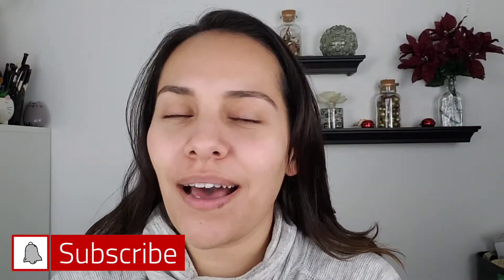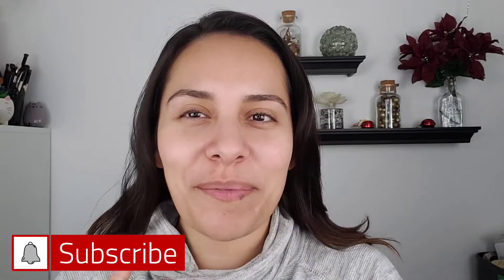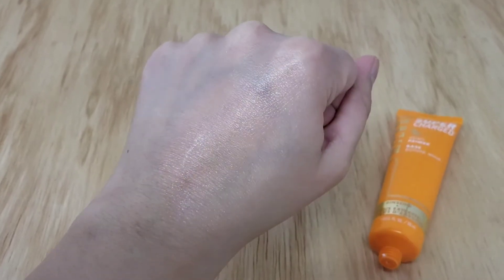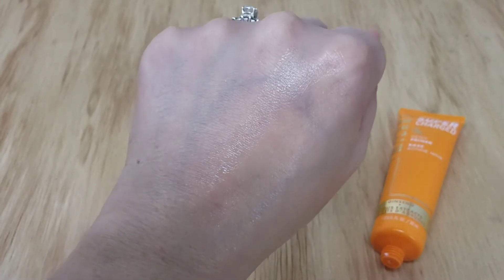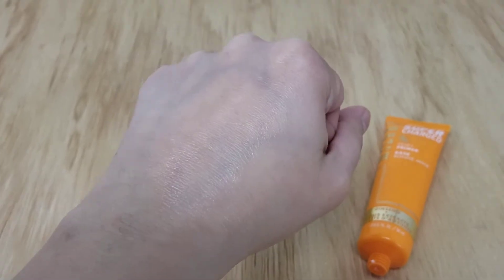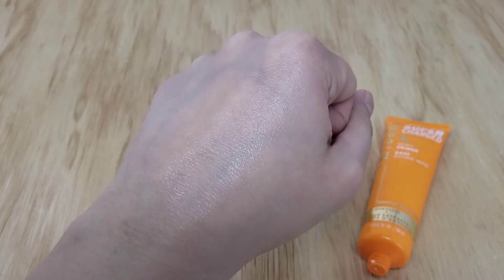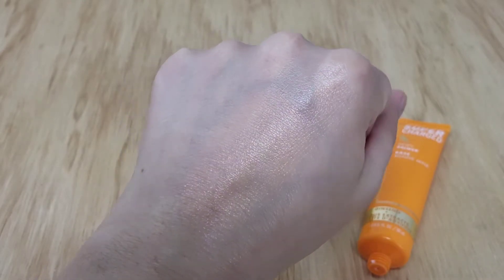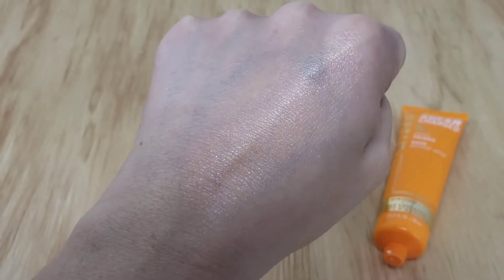NEW 🌟 MILANI SUPERCHARGED DEWY PRIMER - Dewy Primer VS Glow Drops - Review + Comparison 🤔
Today's video I am reviewing and comparing two new Milani primers.  The Supercharged Dewy Primer and the Glow Drops Radiance Boosting Serum.  There's a winner here. Lets see.🥰

Products:
Milani Supercharged Dewy Primer
Milani Glow Drops Radiance Boosting Serum

Yesstyle:
Code: ANARECZYNSKI